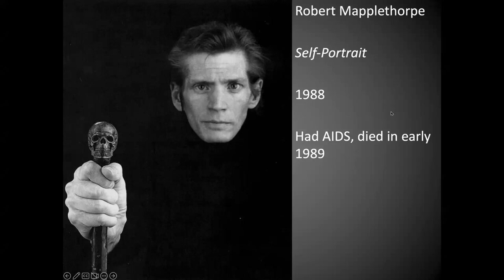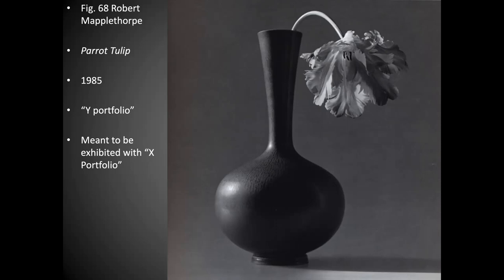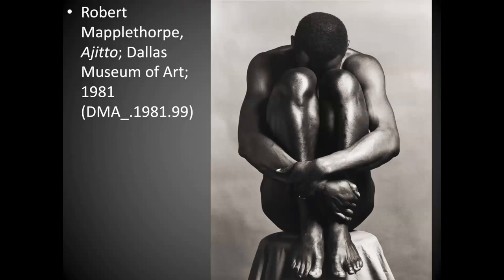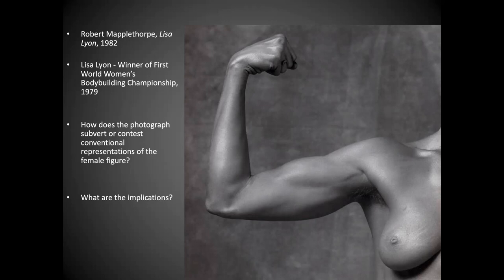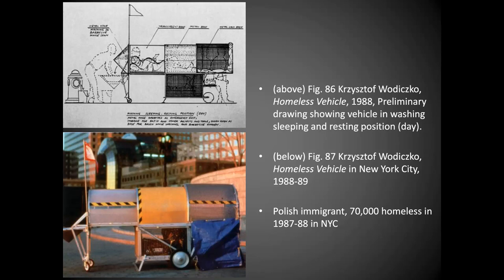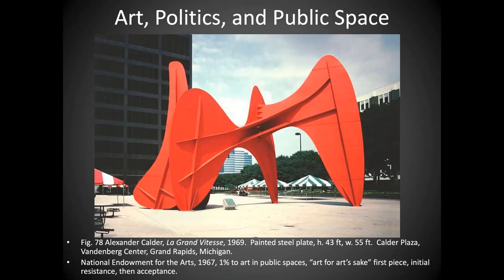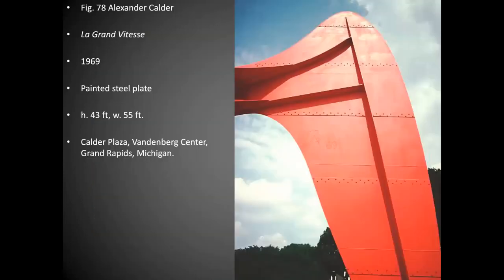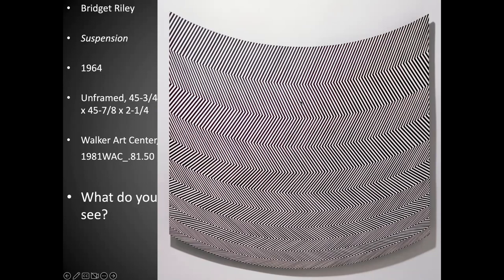Lecture 3 Contemporary Art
Link to picture of George Bush using a Chuck Close-like technique